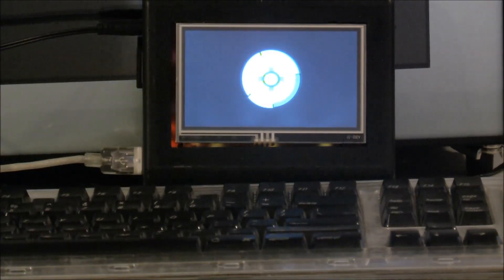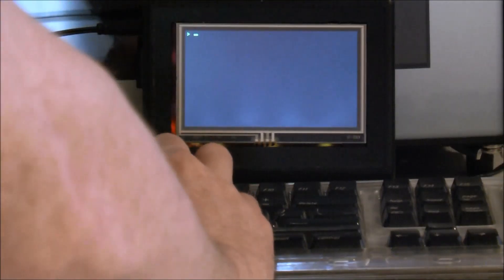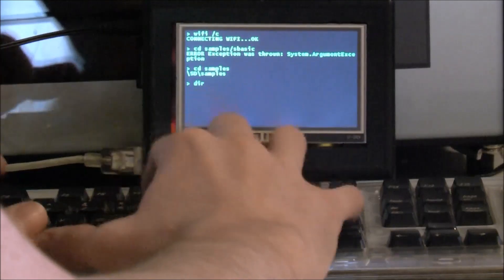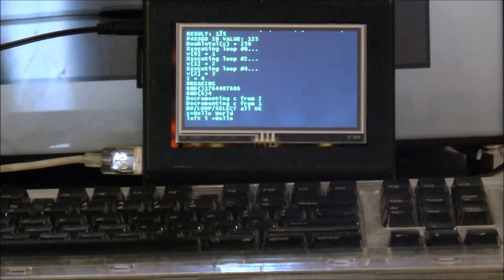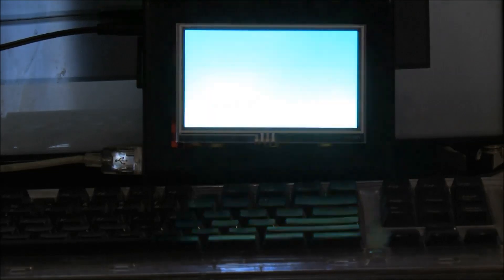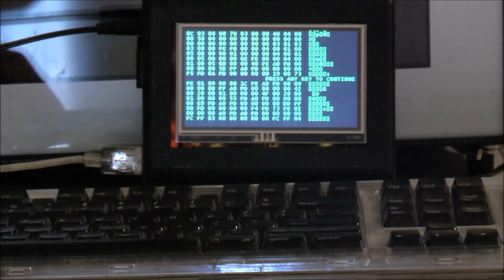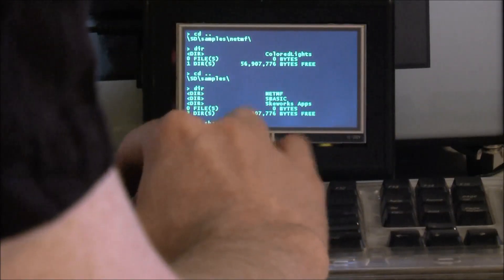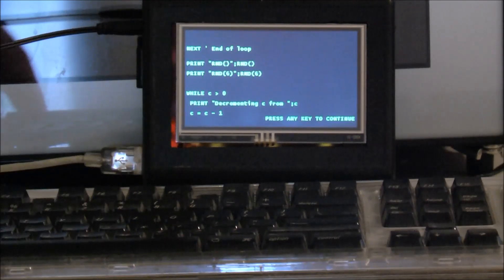NETMF PC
This is the first basic implementation of my NETMF based PC. It has all the old DOS commands as well as WiFi, SBASIC, Skewworks Apps, and NETMF application support.